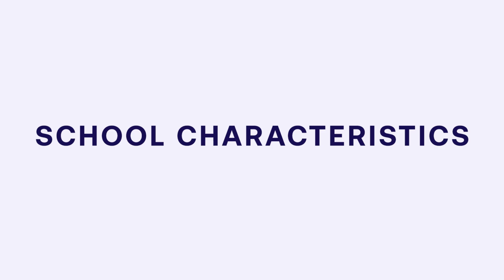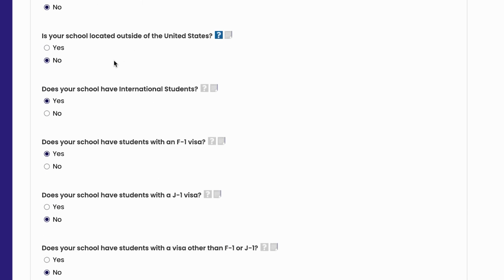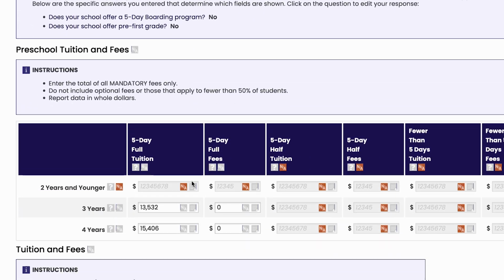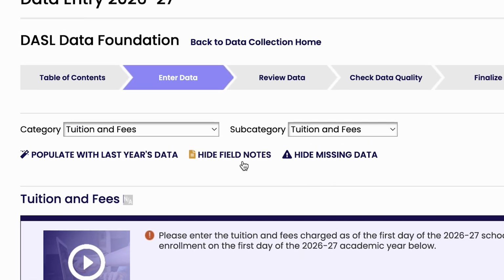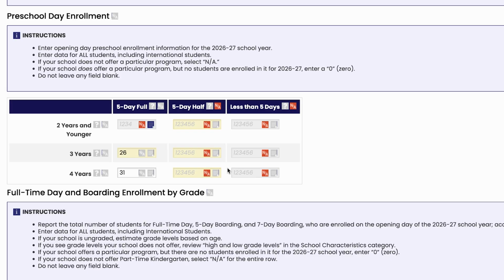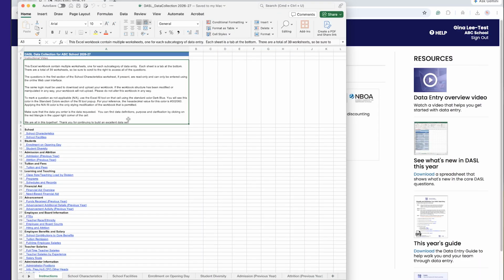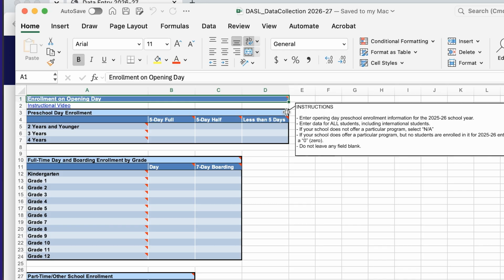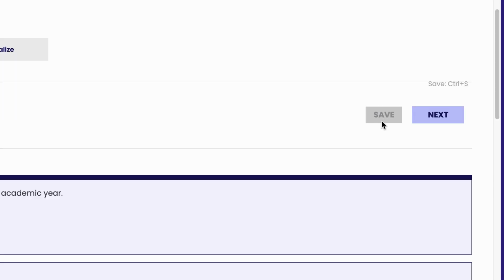2026-2027 DASL Data Entry: School Characteristics